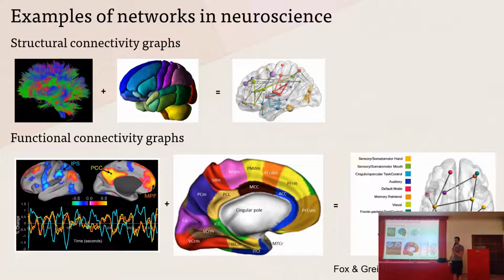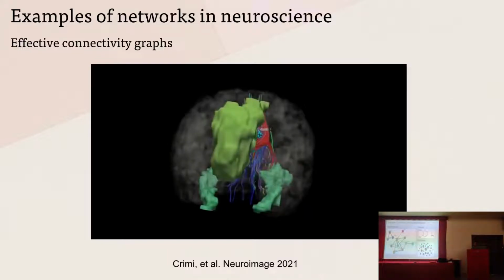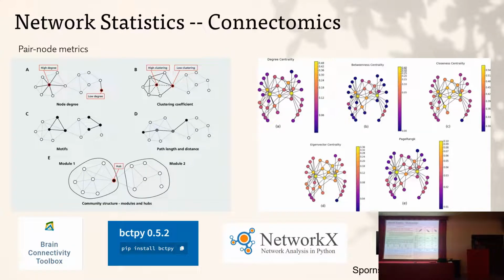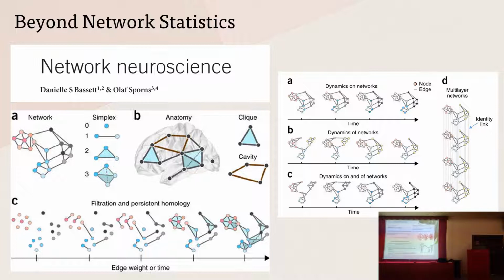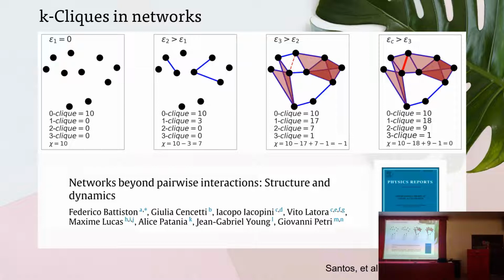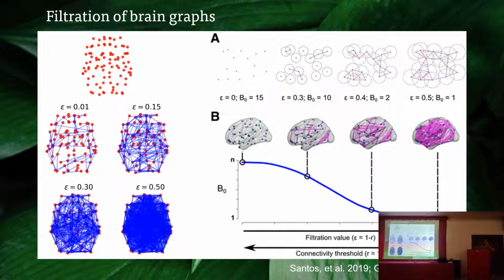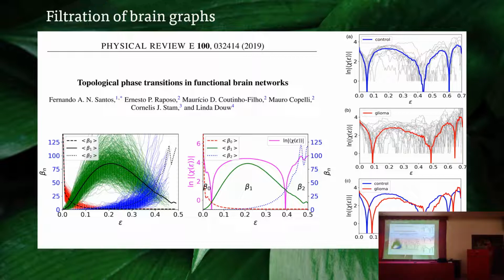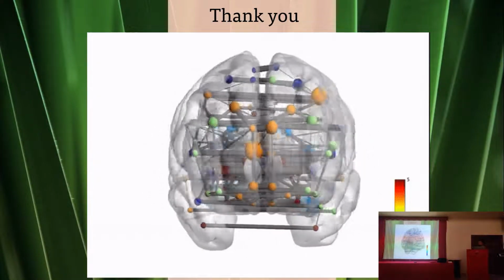Tutorial on brain network and topological data analysis. Brief of overview for neuroscience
Tutorial on brain network and topological data analysis.
A connectome is a graph/network representation of the brain, where one node is a brain region, and edges are either representation of structural connections or strength of correlation of brain activity. We talk about structural connectome in the first case and functional connectome in the latter.

This kind of representation has been used by thousands of researchers to extract biomarkers or to study intrinsic aspects of the brain.

It allows the identification of local network differences or the use of metrics that summarize important aspects of the networks as segregation and integration. However, to capture high-order interactions between regions (nodes) we need to move from pairwise network metrics to simplicial complexes.

Simplicial complex
A simplicial complex is a set composed of points, line segments, triangles, and their n-dimensional counterparts. 0-simplex is a vertex, 1-simplex is an edge connecting 2 nodes, 2-simplex is a triangle, and so on.

Persistent homology
Persistent homology is a technique for computing the topological properties of space (in the discreet case of a network) at various spatial resolutions. In order to determine whether there were homology classes that “persisted” through several filtrations, persistent homology records the appearance of cycles across the evolving simplicial complexes during filtration.